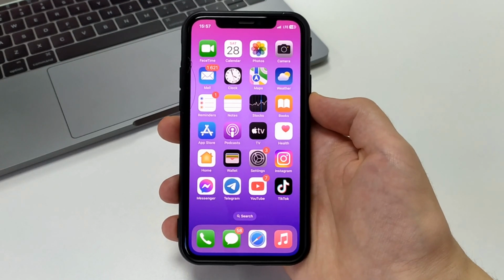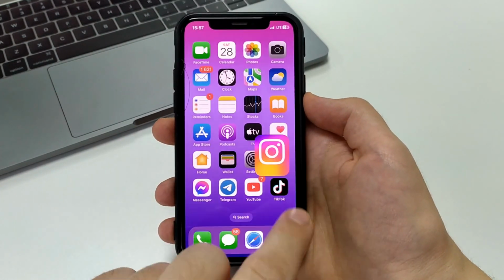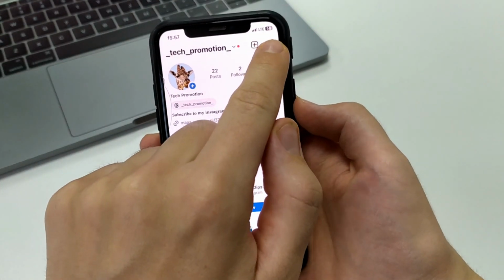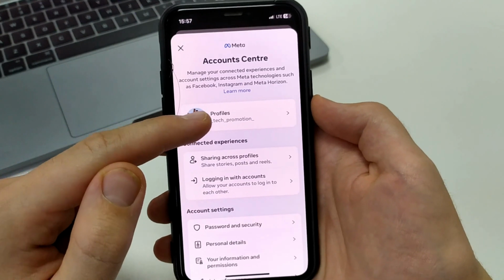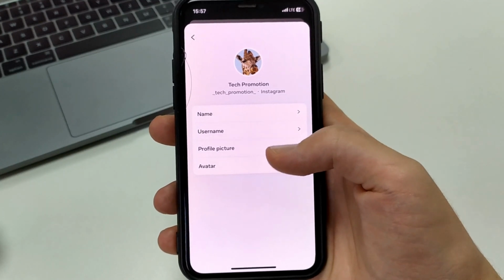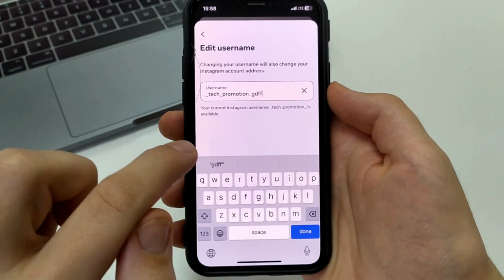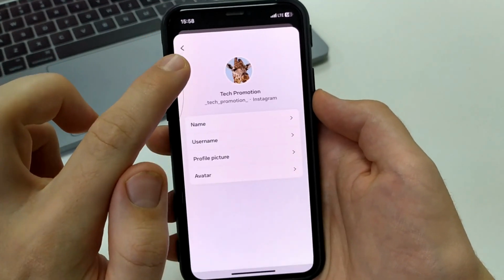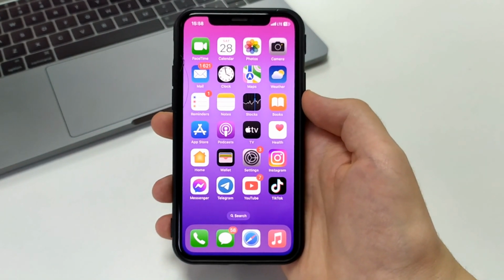How To Change Instagram Username on iPhone - Full Guide